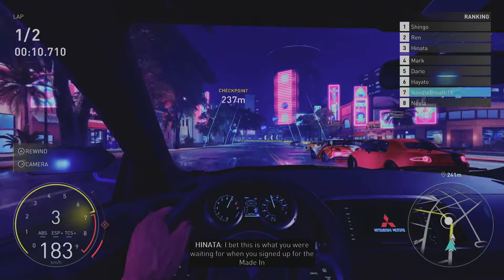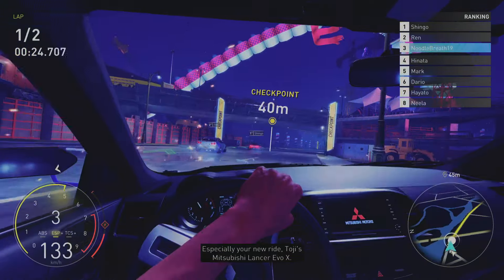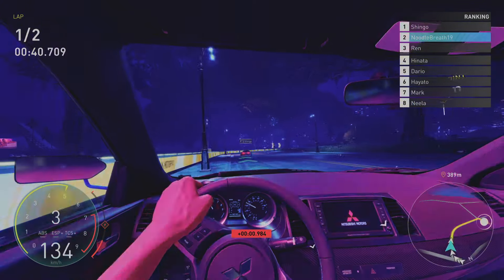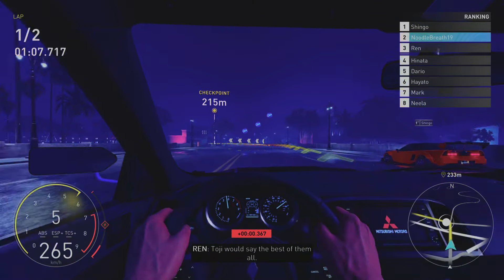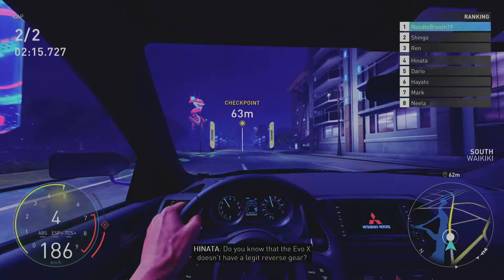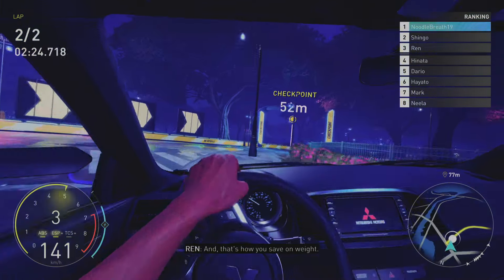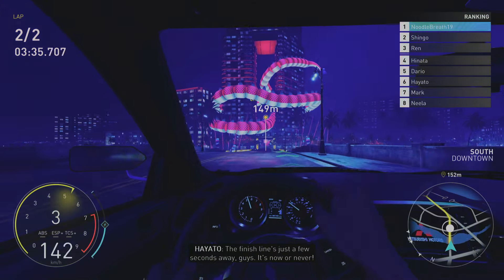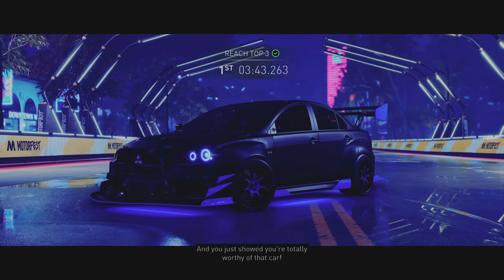THE CREW MOTORFEST: Kanjo Style Race with the MITSUBISHI LANCER EVOLUTION X Black Knight Edition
This game is so much fun and enjoyable...
Second Channel @etGaming321